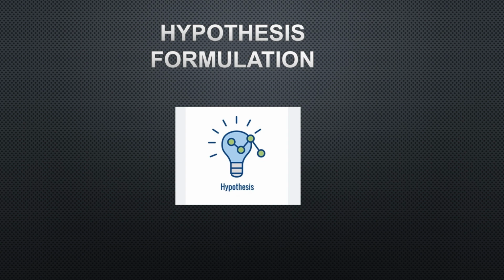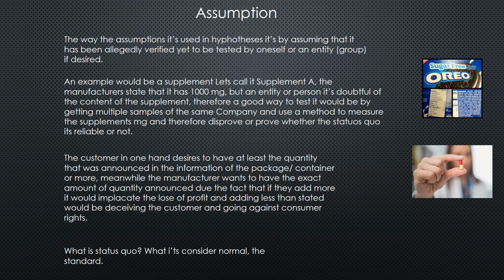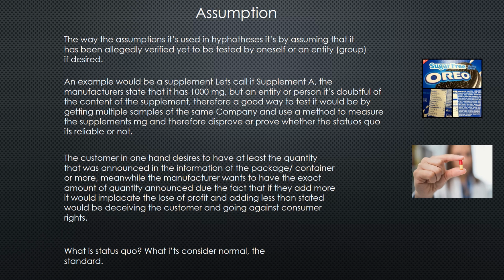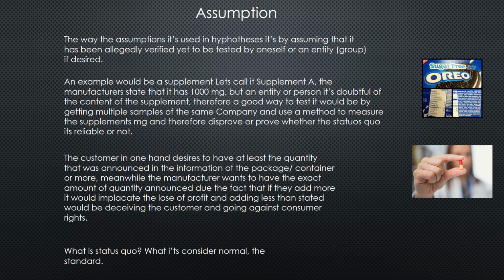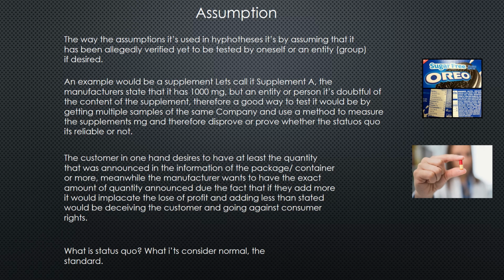1 Hypothesis formulation